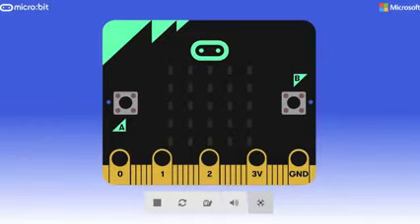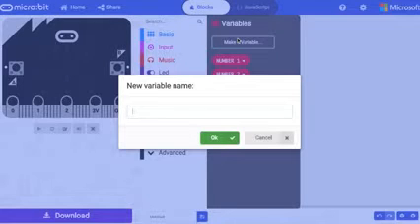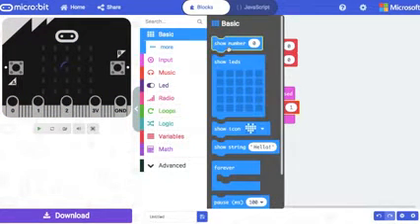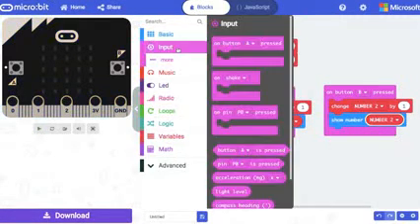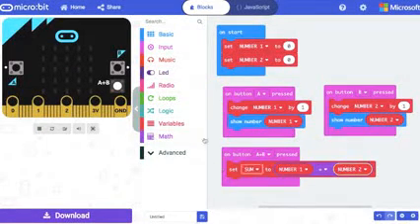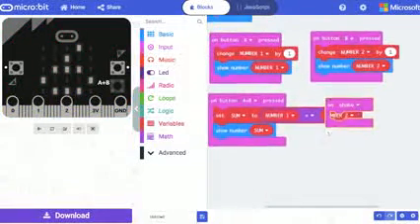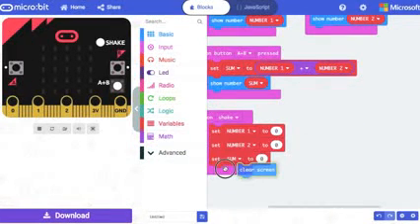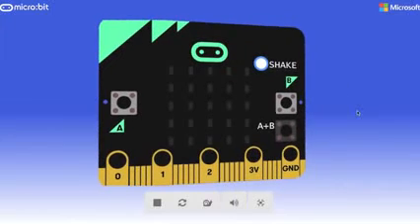Microbit addition #4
Welcome to the micro:bit tutorial. This video will show you to do addition using the micro:bit.  On this channel, you’ll find a variety of educational videos. If you are interested in learning new things, you're in the right place. We’ve already released a wide variety of videos on topics that include educational videos, science and technology and plenty of other things which will help you.

Check out other videos in my channel